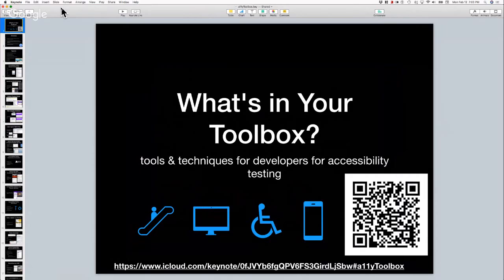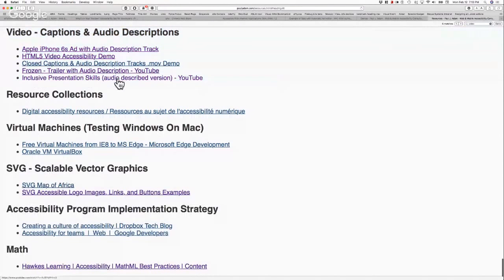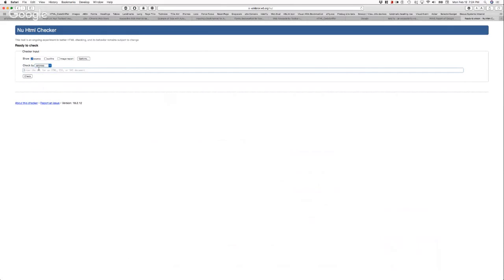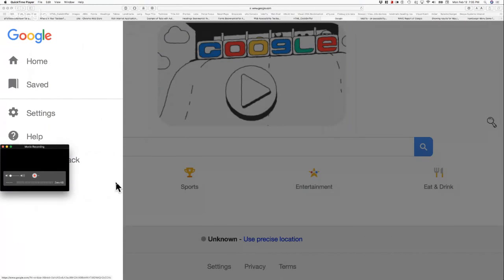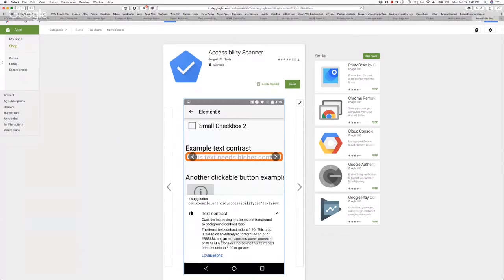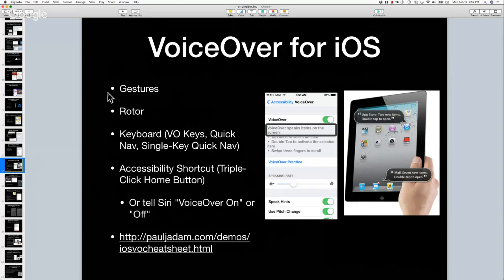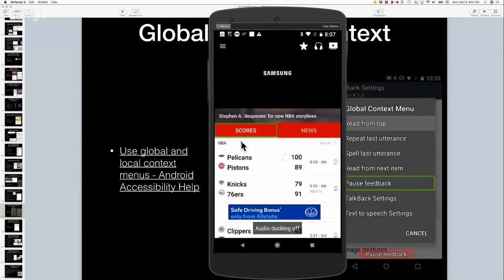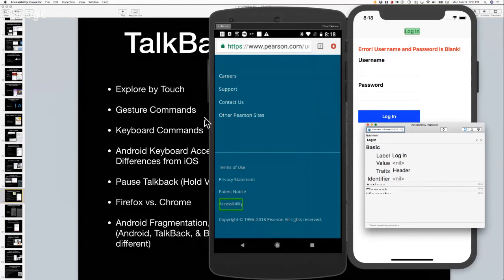What's in Your Toolbox? tools & techniques for developers for accessibility testing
Learn about tools & techniques for developers for accessibility testing

We will be joined by Paul J. Adam, via JoinMe from Austin. Paul is the co-host of the Austin Accessibility and Inclusive Design Meetup. He is a Mobile Accessibility Specialist at Pearson and has worked in numerous other verticals. Demos and discussions of both web on desktop/laptop and on mobile
* Learn how to use different automated and manual accessibility testing tools.
* Demos of Accessibility Testing Browser Extensions, JavaScript Bookmarklets, Web Inspector
*Developer Tools, Accessibility Testing Frameworks & Libraries and more will be shown.
* Accessibility Testing Techniques, Cheatsheets, and Checklists will be shared.

Yourself and technical questions about problems you've had with testing

This session is a rare opportunity to hear directly from a very experienced mobile specialist. We know you have mobile questions. Bring them on.